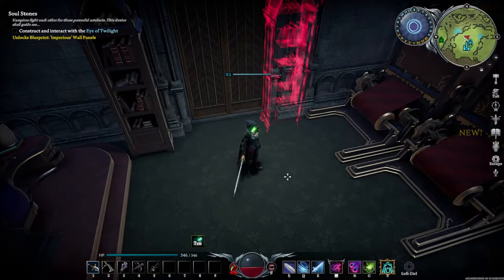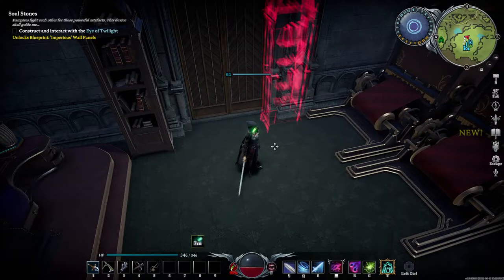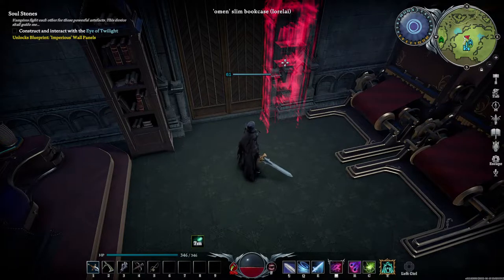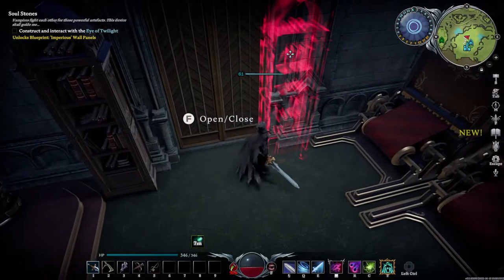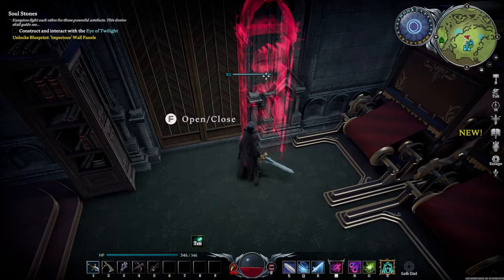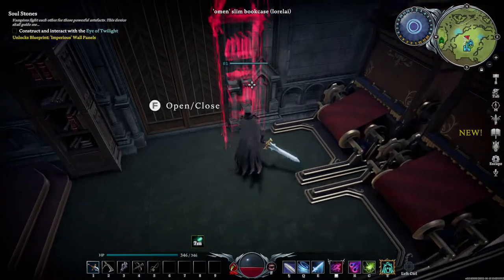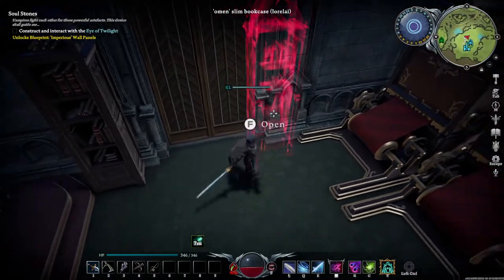Repair Red Glowing items in V Rising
Don't freak out when your items or workstations glow red, all you need to do is repair them and you can use them again. Press b to build and you will see the option to repair with r.